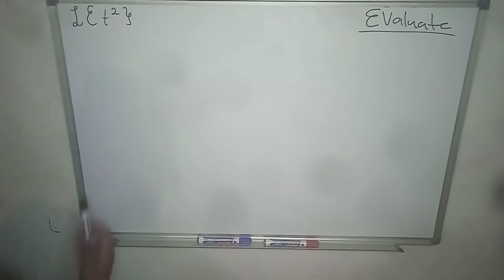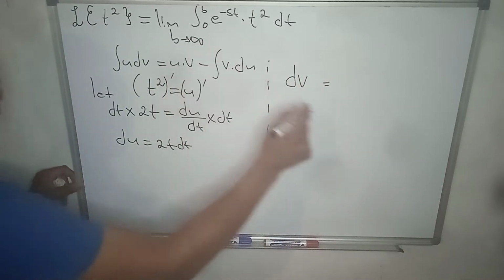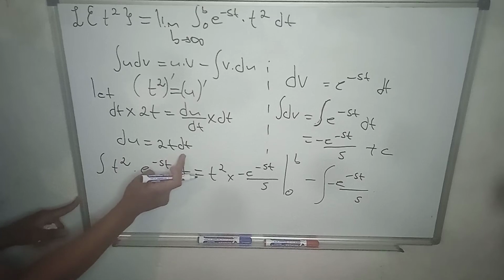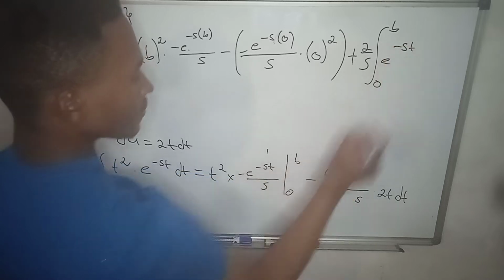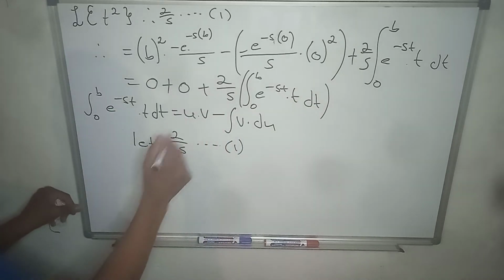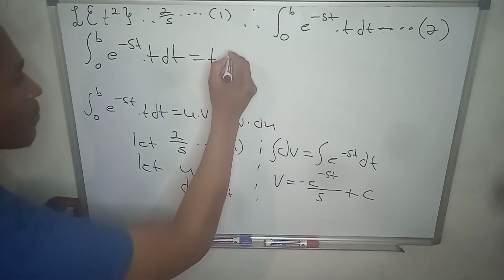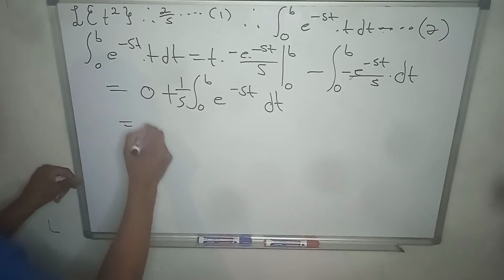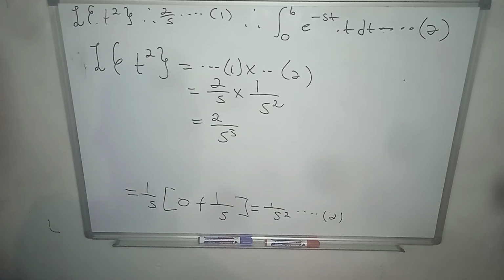LAPLACE TRANSFORM PART 3 MADE EASY WITH Mr TSEBE{ordinary and differentiatial equations}